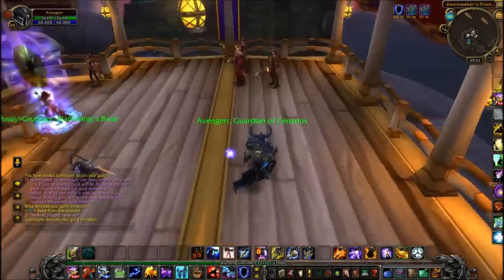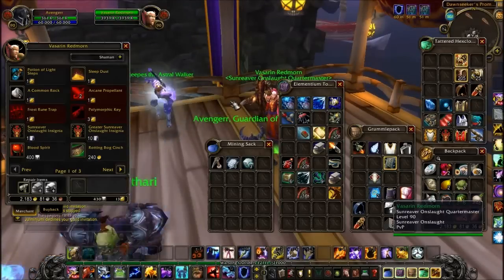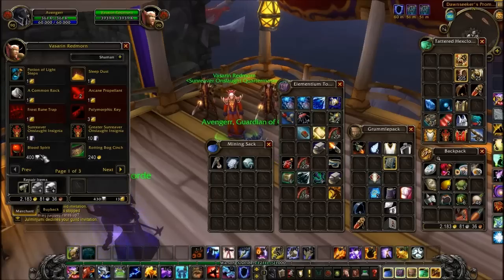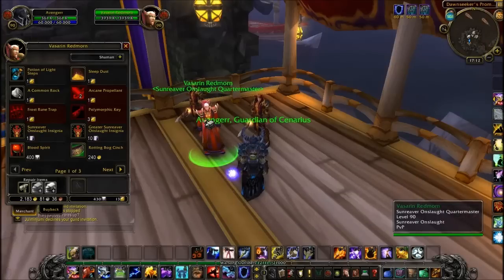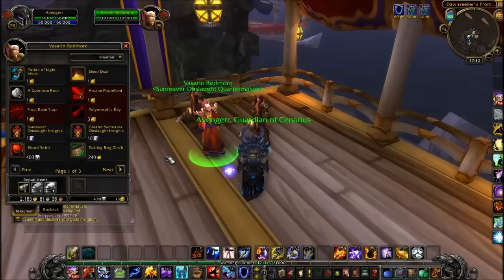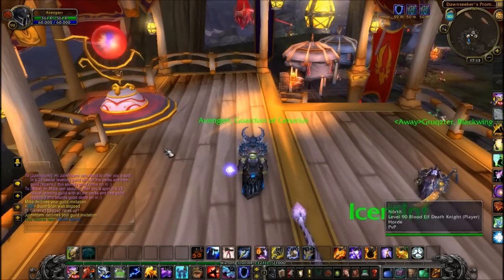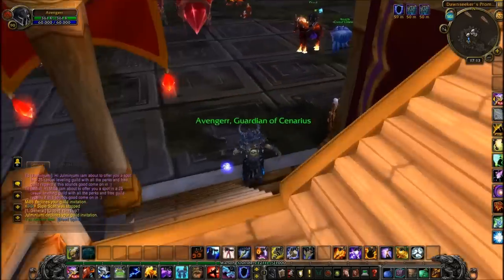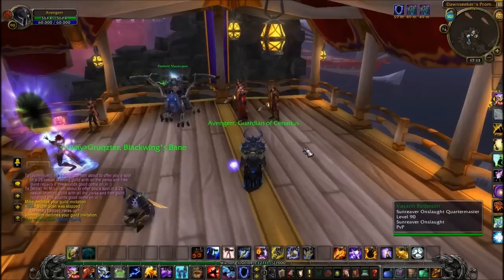mists of pandaria patch 5.2 how to make gold with valor points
thumbs up if it helped you out ? help me grow shere sub comment:)

thought i would shere this info with you guys a rly easy way to make loooads of gold rly rly fast. if you dont spend those valor on pve spend em here ^^ enjoy